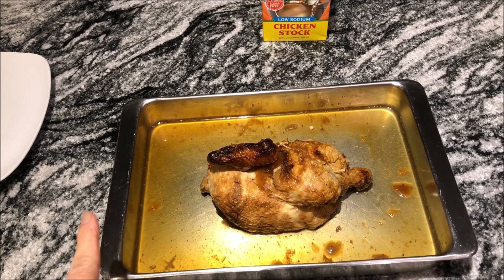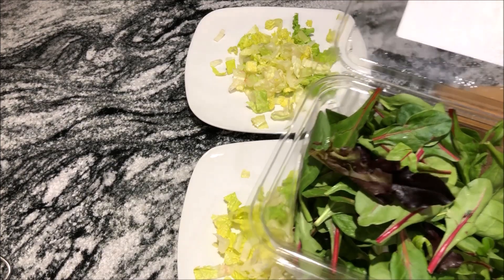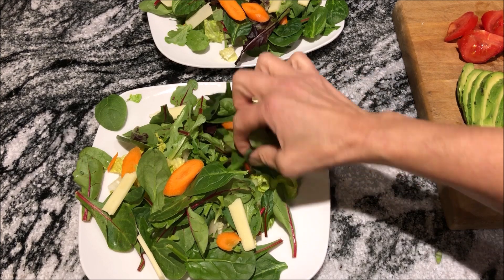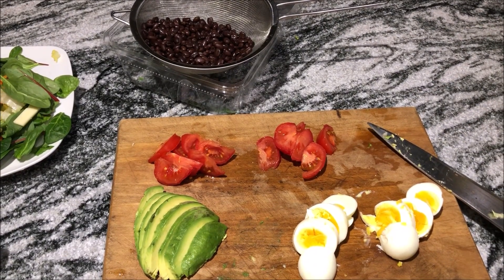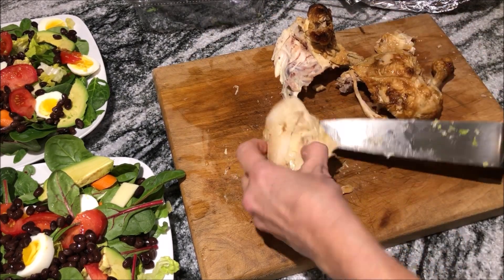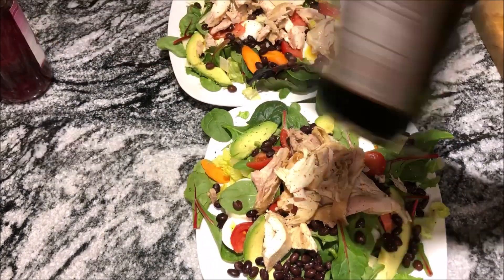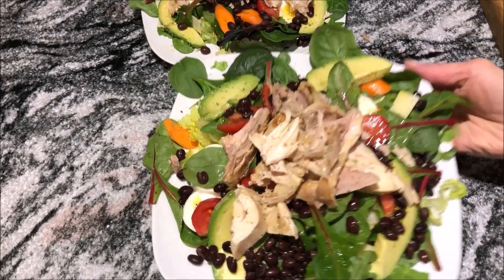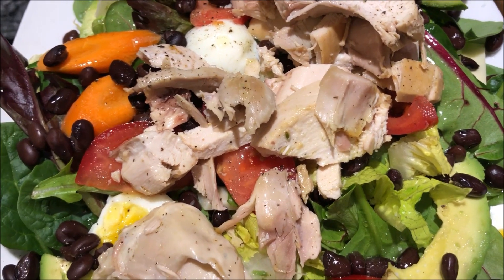Protein Packed Rotisserie Chicken Salad (15 mins)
Eating clean! Healthy, delicious Rotisserie Chicken Salad. Packed w/protein and fiber. Beat the clock: have this on the table in about 15 mins.